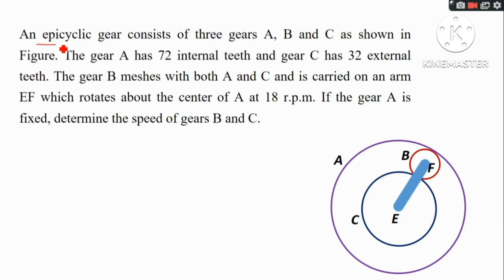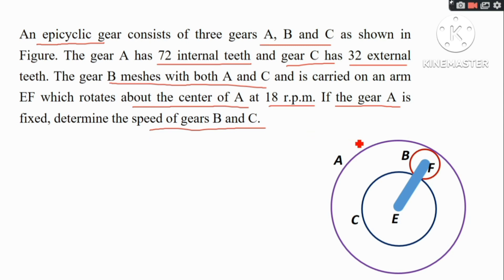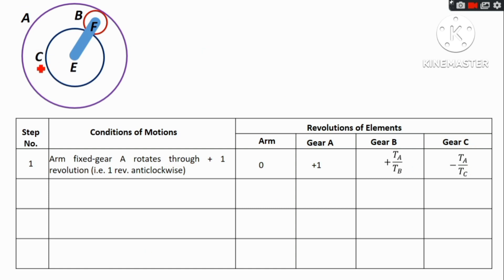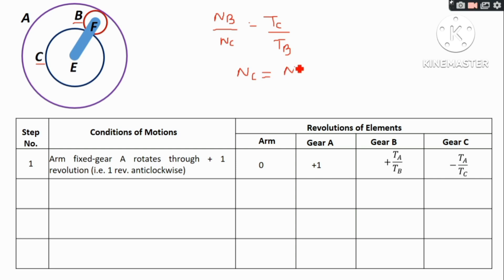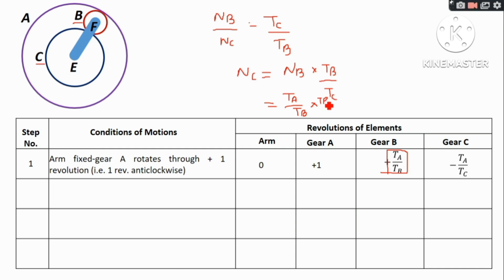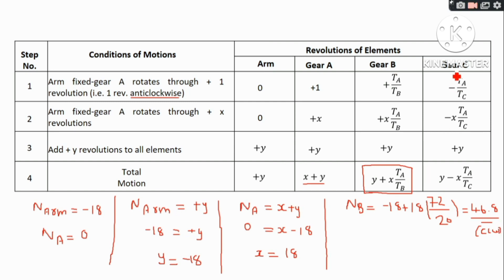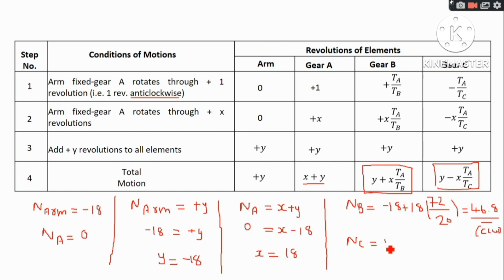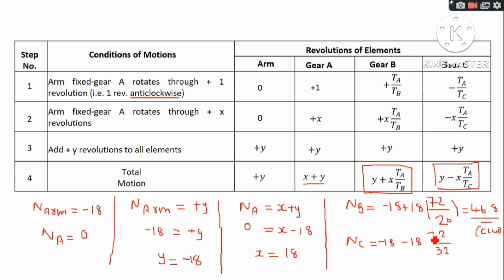MOM | MECHANICS OF MACHINERY | KTU | 2019 SCHEME| MODULE 3 | PART 4 | GEAR TRAIN - PROBLEM 3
This video deals with problems on epicyclic gear trains.